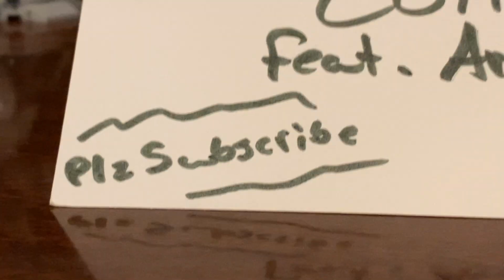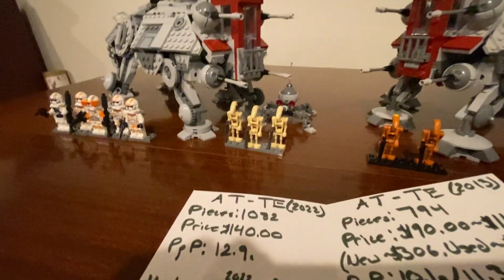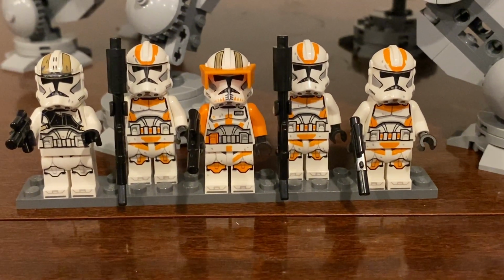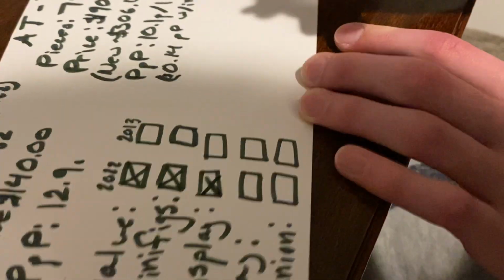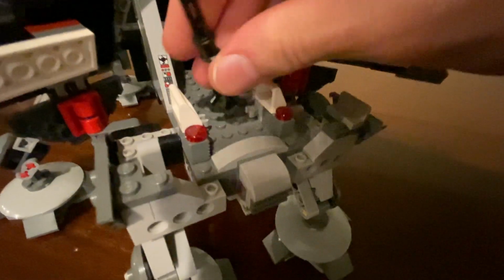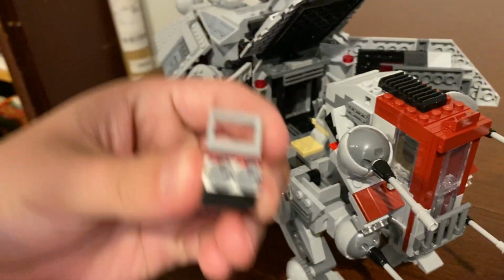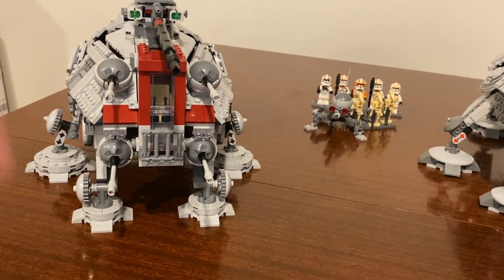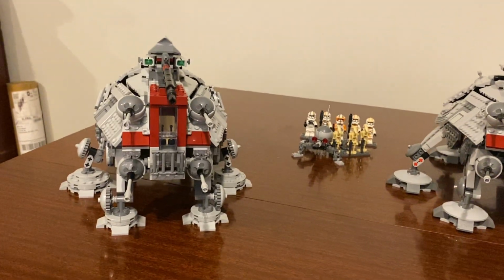LEGO AT TE Comparison (2013 vs 2022) Ft. Andrew!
Hey guys!
I recorded this video with my friend Andrew over a year ago, but never edited it because there wars 40 minutes of footage and I didn't want to edit it. But, with my new computer, editing is a lot easier and a lot more fun, so enjoy!